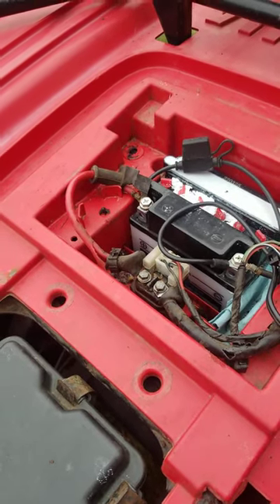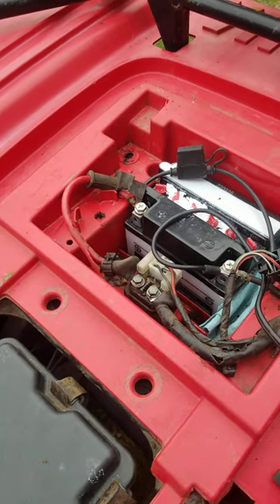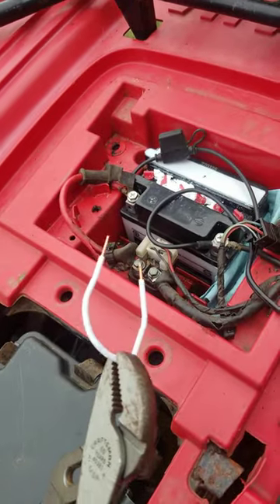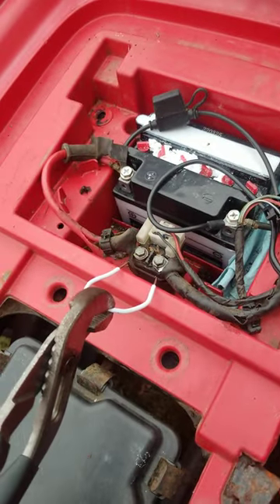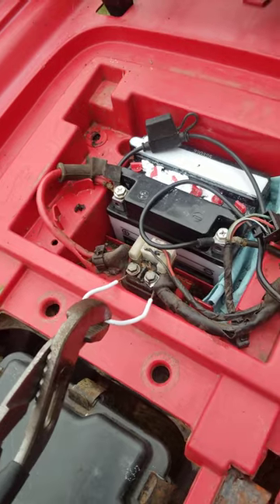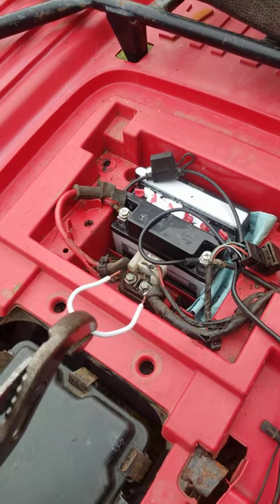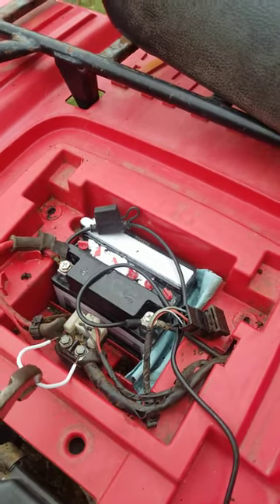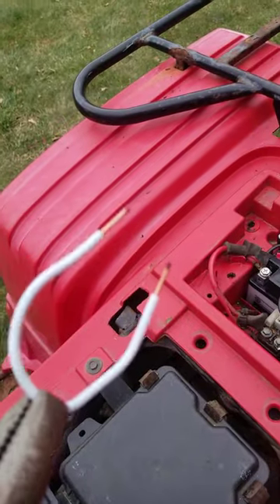Quickly test ATV solenoid to see if it's junk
Not the safest way to test a solenoid, but arguably the fastest